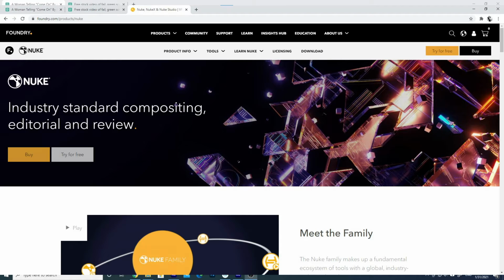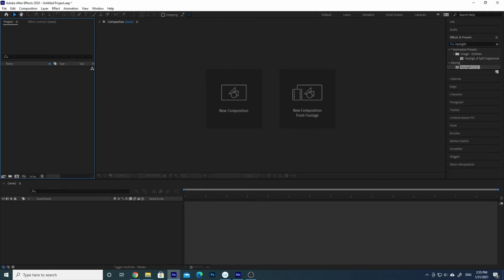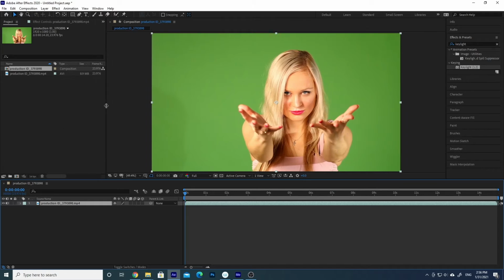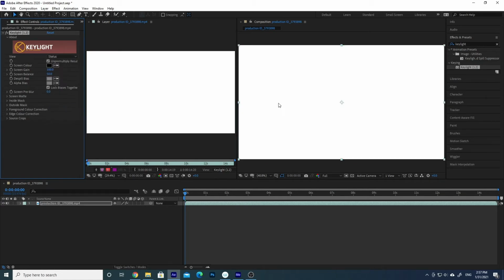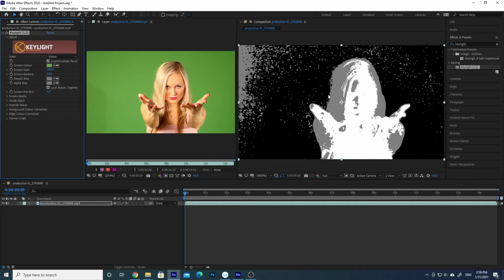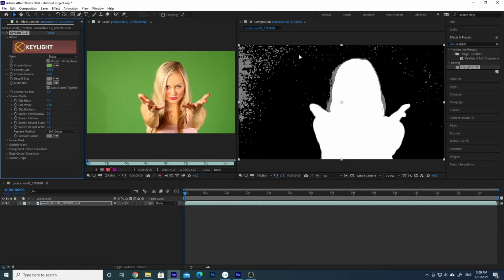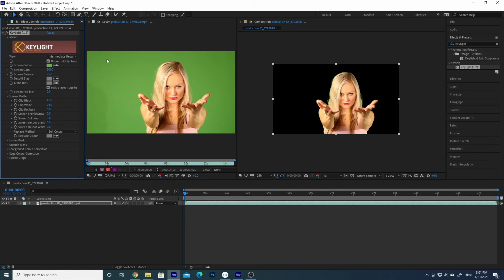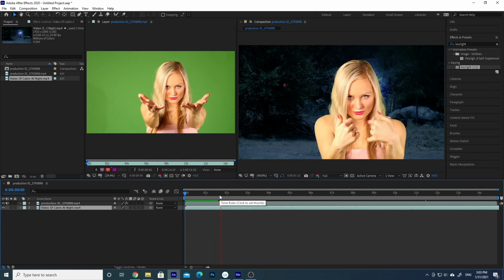REMOVE GREEN SCREEN in After Effects with Keylight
This is the easiest way to REMOVE A Background in After Effects ... or to key out a foreground from a greenscreen in After Effects.
Learn how to use the Keylight 1.2 Effect and the 3 main properties to modify, in order to obtain a perfect chroma key for your green screen.

Learn the 3 easy steps to know how to remove green screen in after effects Keylight.

You can be a wizard in After Effects! Learn VFX Compositing in Adobe After Effects :-)

Use this video for your test, as this is a good green screen footage.
After effects green screen removal